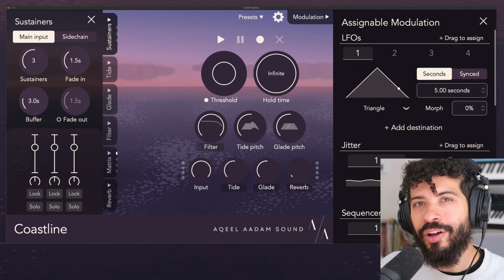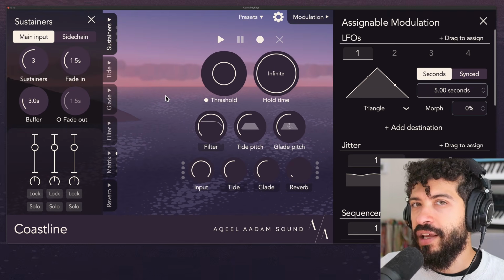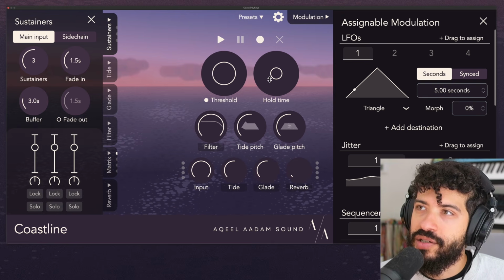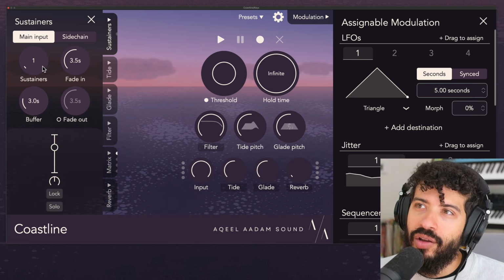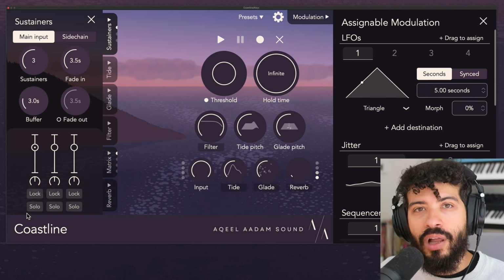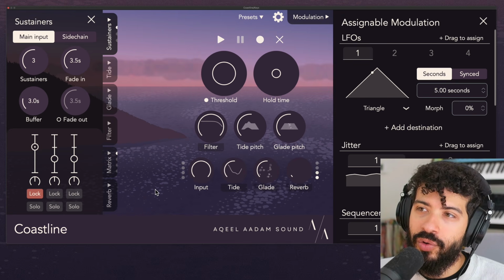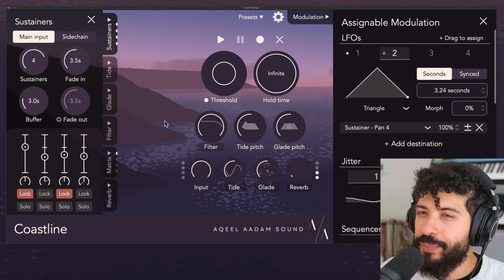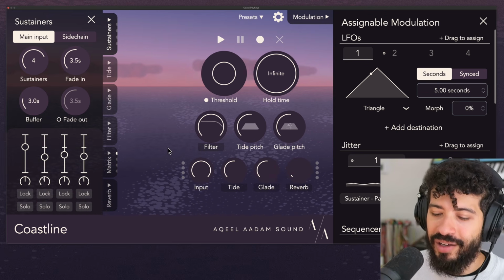Coastline Deep Dives: Sustainers and Recording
Take a look at my new plug-in Coastline as we dive into the recording process and options for managing Sustainers.
Sustainers are infinite versions of audio snippets - sort of like a loop, but reimagined. These options are the starting point for everything in Coastline.

Timestamps:
0:00 Sustainer overview
0:47 Sustainer readout
1:15 Fade and hold times
3:07 Recording length and Sustainer count
4:05 Mixer and locking
6:47 Panning